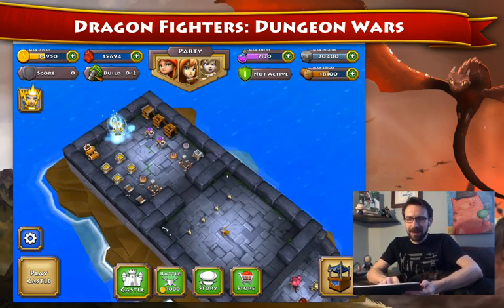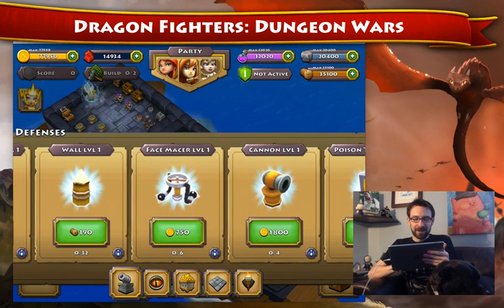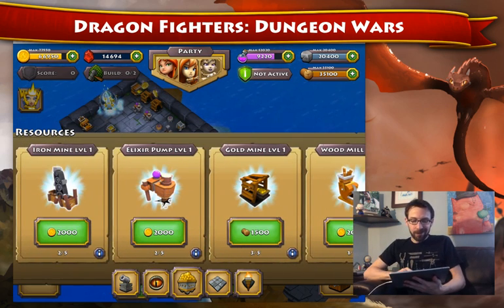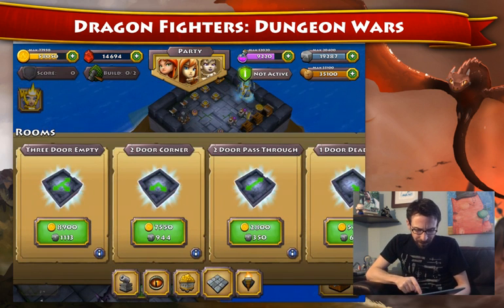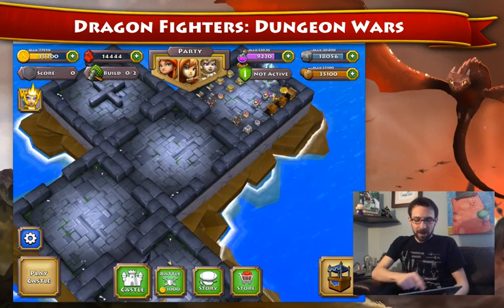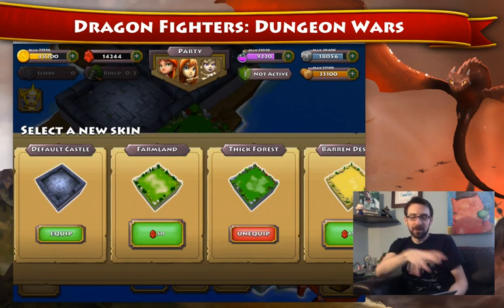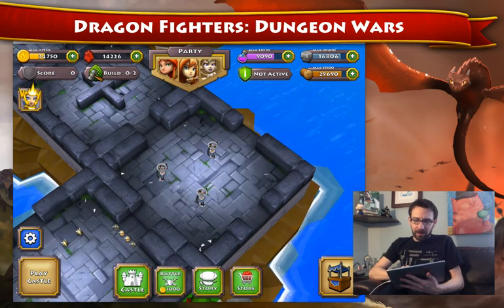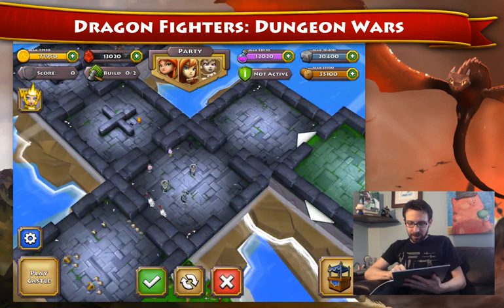Eps. 2 Dragon Fighters: Castle Building!!!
Let's play along... With ME! It's A big world of Dragon fighting let me giude you through all the parts. Today We're exploring the castle!
Download Dragon Fighters: Dungeon Wars From iTunes now! It's Free